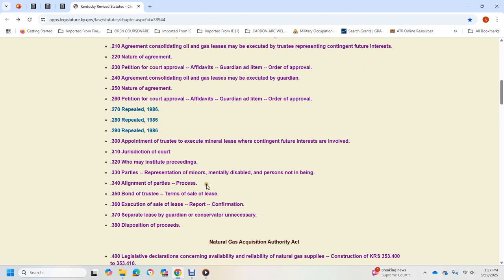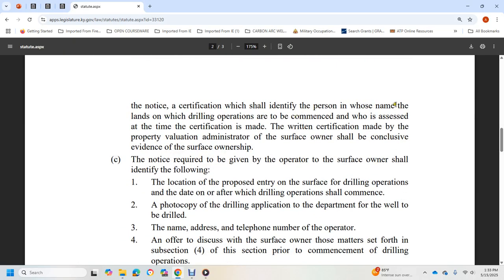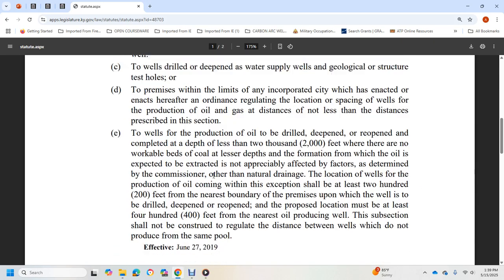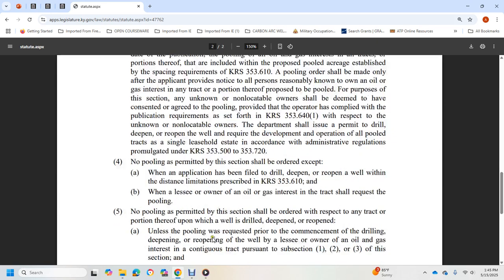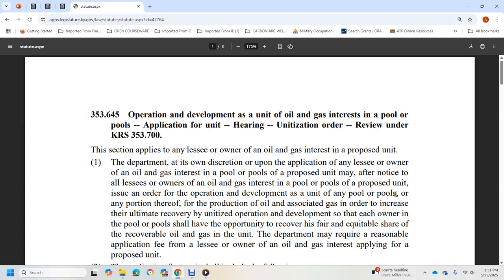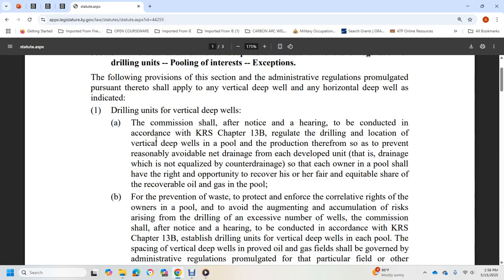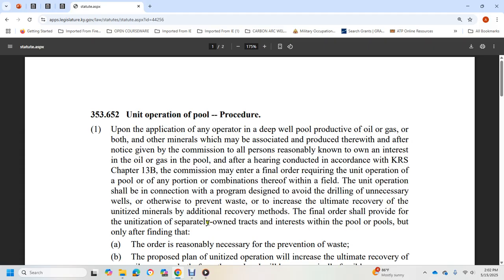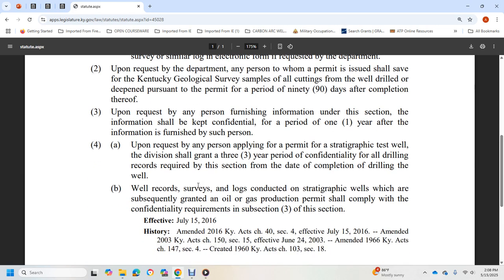KENTUCKY OIL AND GAS CONSERVATION PART3